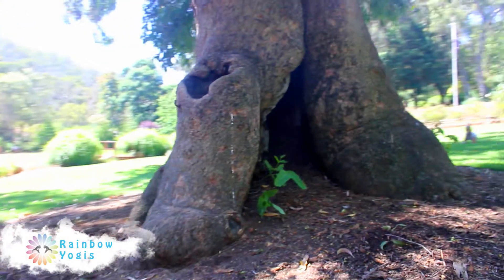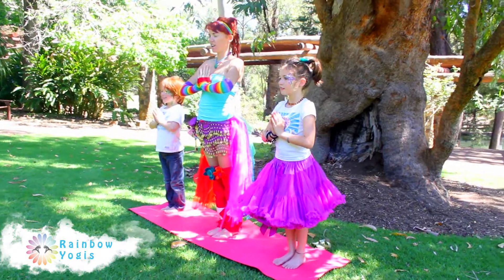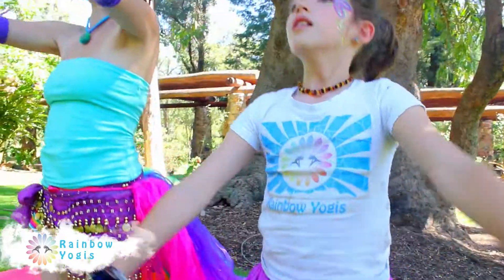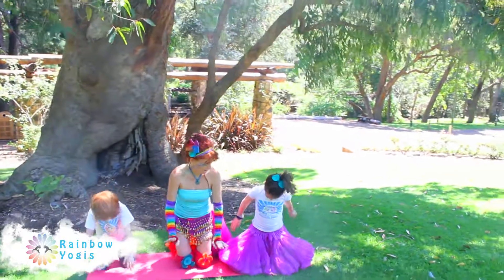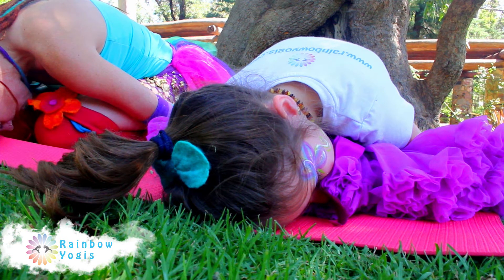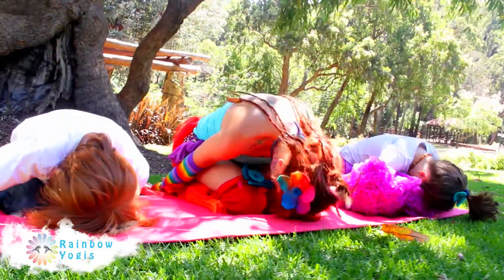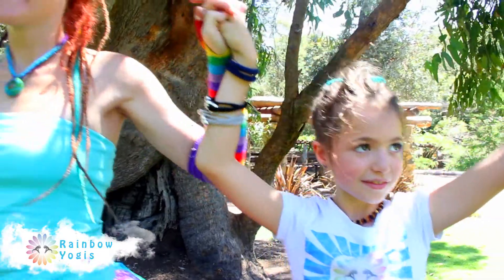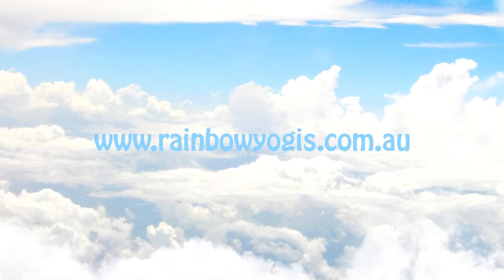Rainbow Yogis - Earth and Sky Yoga for a gentle warm up!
Earth and Sky Yoga is a beautiful and gentle yoga flow sequence you can use to warm up and rejuvenate your body.

Rainbow Yogis is an educational yoga programme for children.  Join Rainbow Pammy as she brings light and colour to little yogis, teaching them the fundamentals of yoga with the thrill and anticipation for what adventure is coming next!